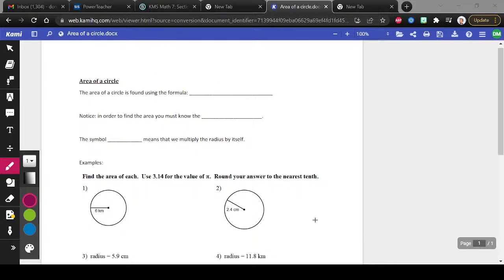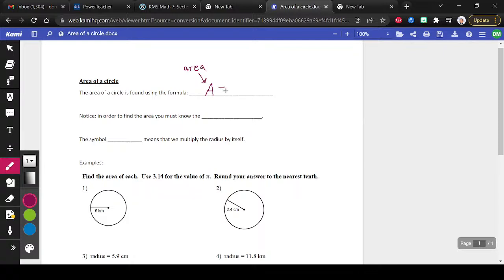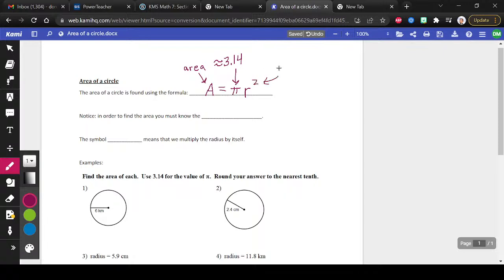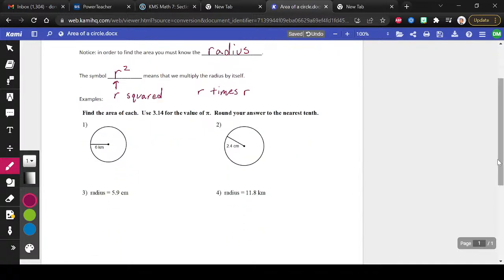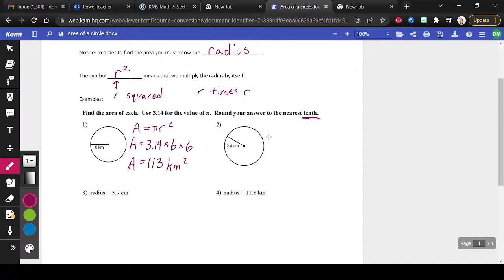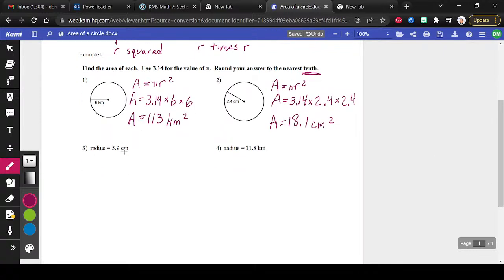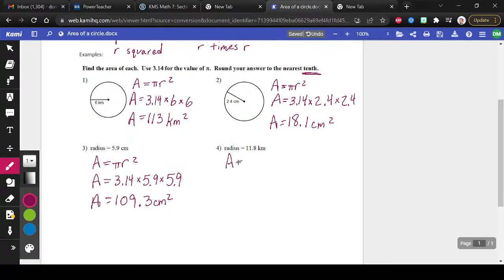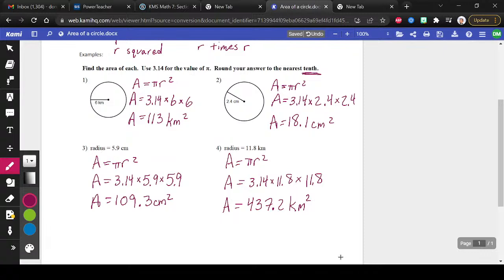Area of a circle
How to find the area of a circle using the formula